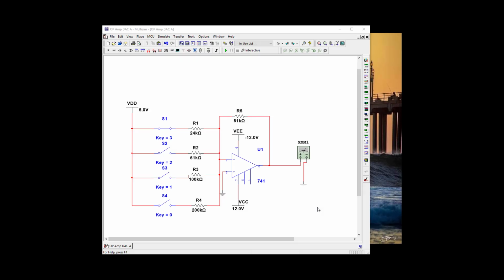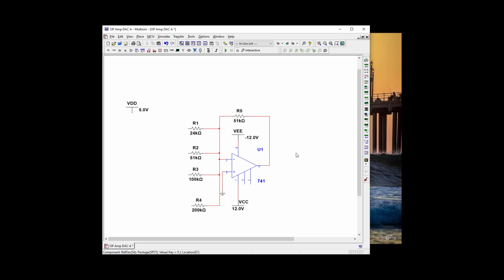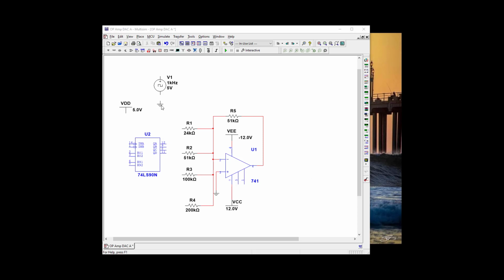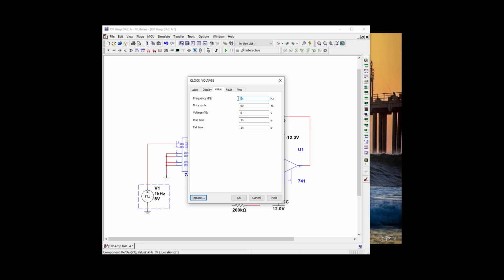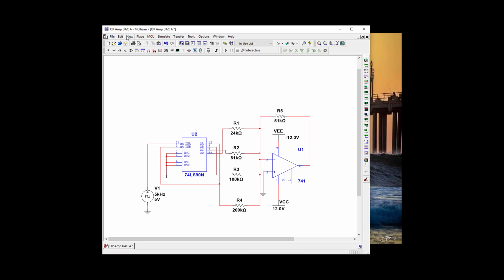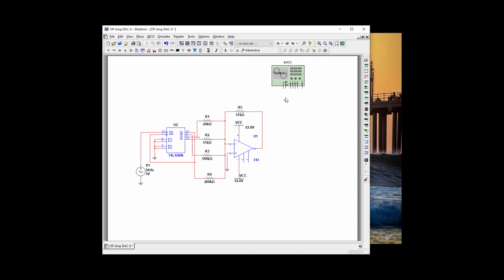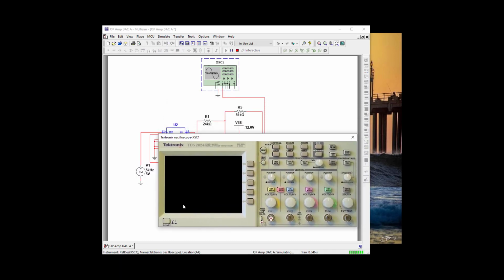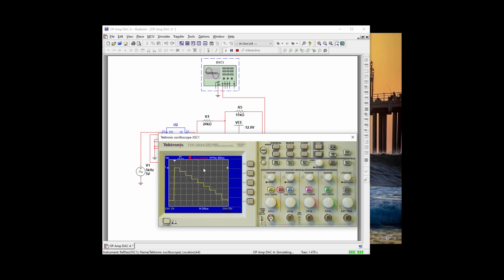Op Amp DAC Lab Part B Long-335